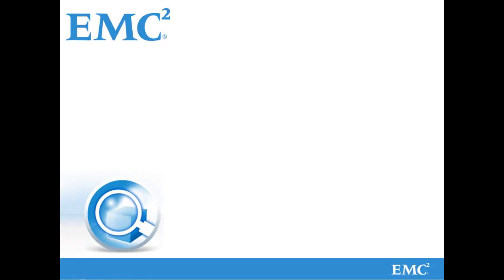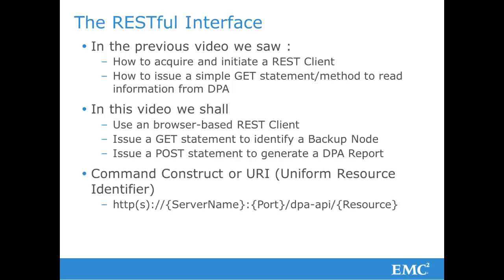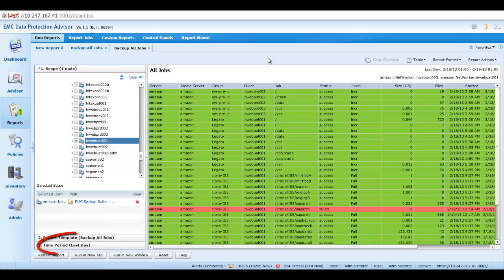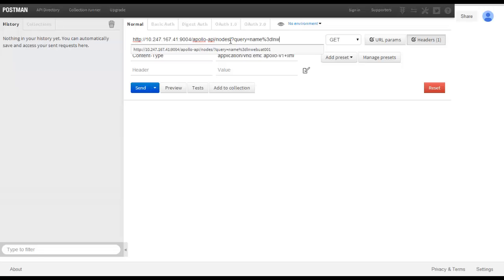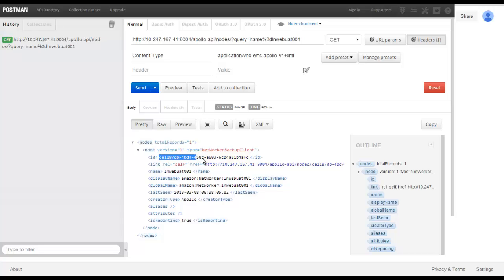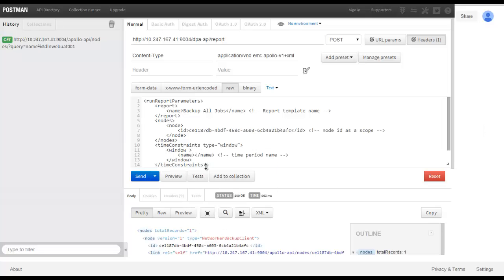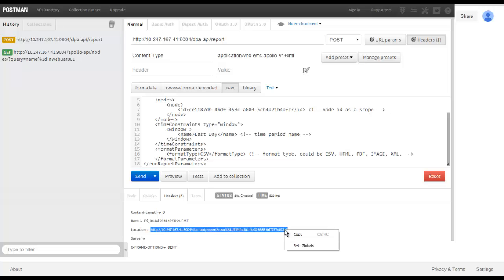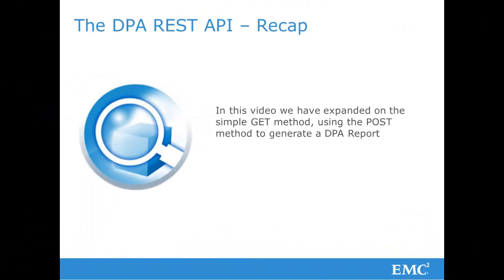EMC Data Protection Advisor REST API part2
This functionality provides the ability to seamlessly integrate DPA with external portals and third-party applications and enable new web-based composite applications and monitoring and reporting dashboards.